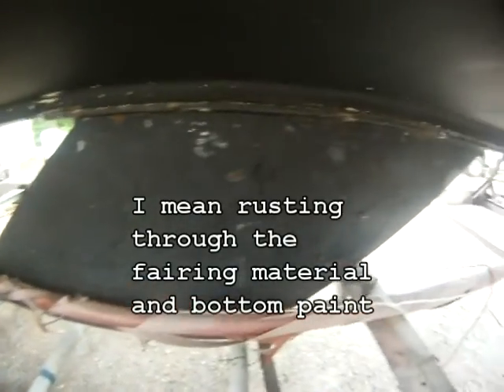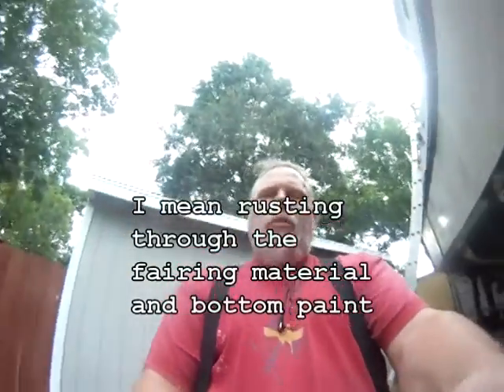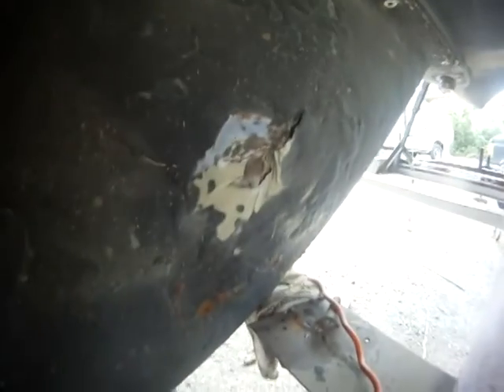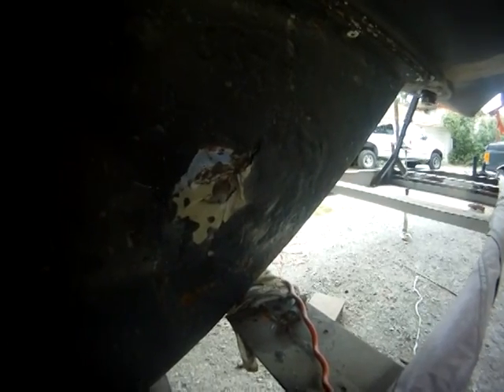Keel repairs part I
Part one of several videos chronicling the repairs to my very rusty cast iron keel.